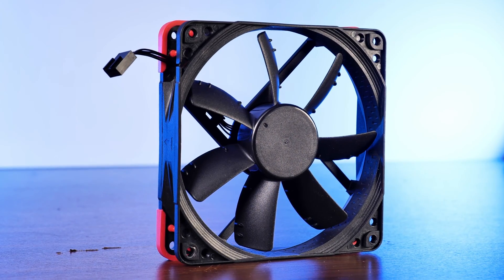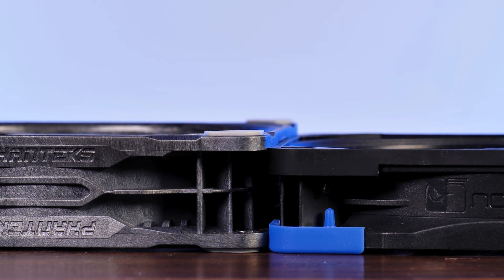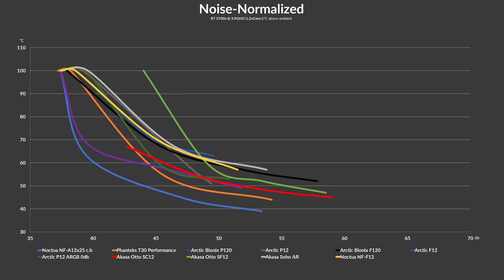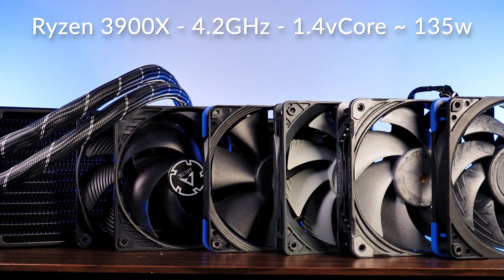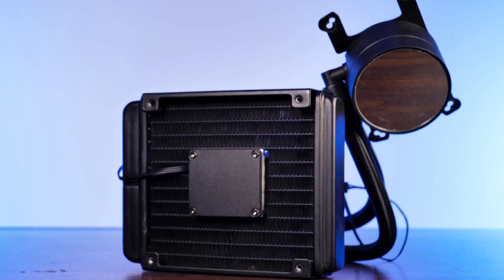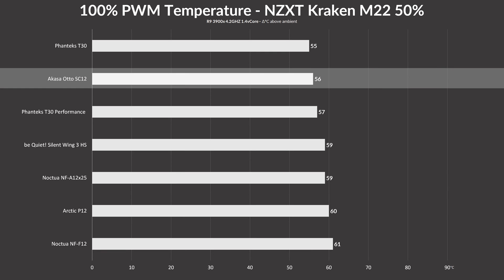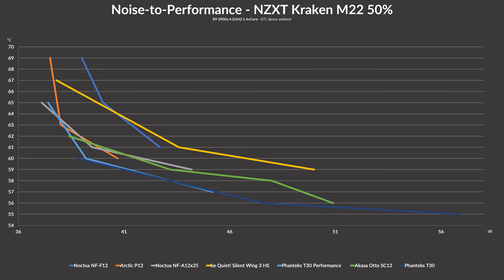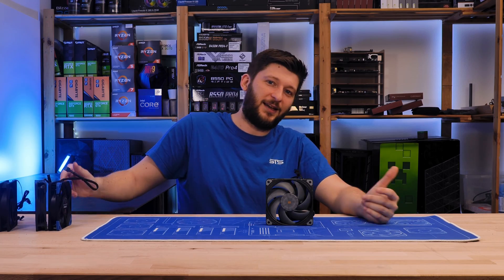Best Radiator Fan 2022 feat. Phanteks, Noctua, Arctic, be quiet! & Special Guest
Which is the best Radiator fan right Now? Our contestants for this spot are the: Phanteks T30, Noctua NF-A12x25, Phanteks T30 but with a broken leg, Arctic P12, be Quiet Silent Wing 3 HS, Noctua NF-F12 & a very secret contestant. Let's find out which one is the best!

00:00 Intro
00:40 What defines a good radiator fan?
01:15 Presenting the Contestants
04:45 Contestants Overview
05:15 Arctic LF 360 Testing
09:05 NZXT Kraken M22 Testing